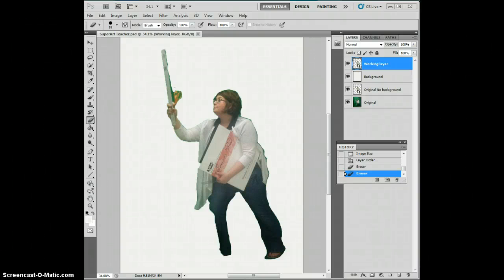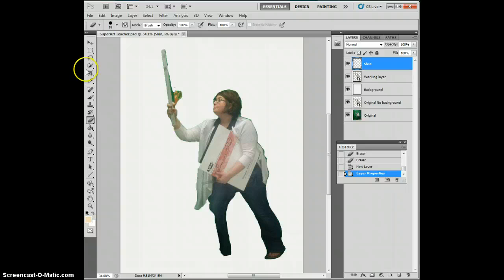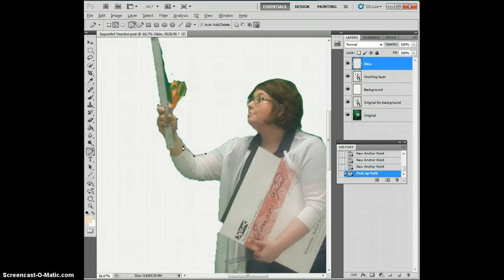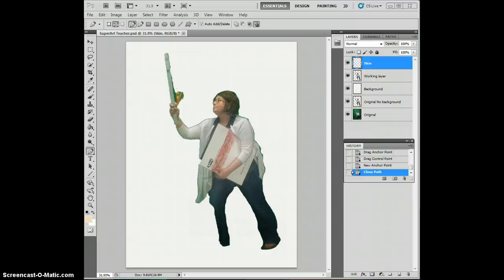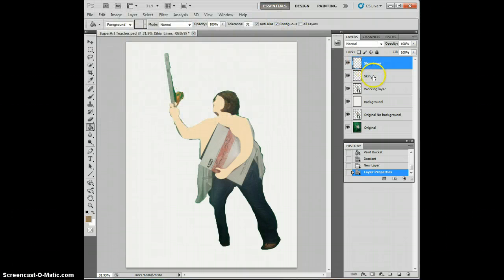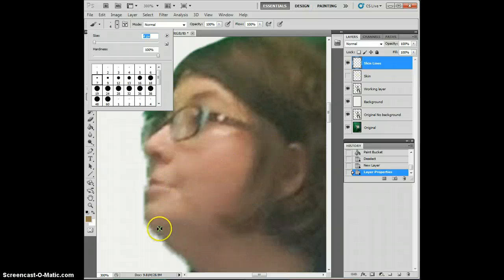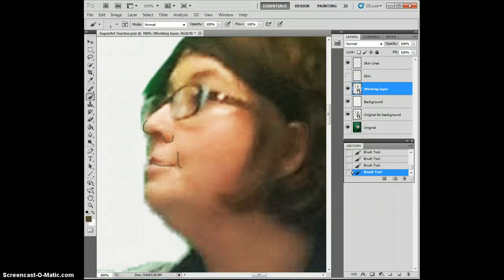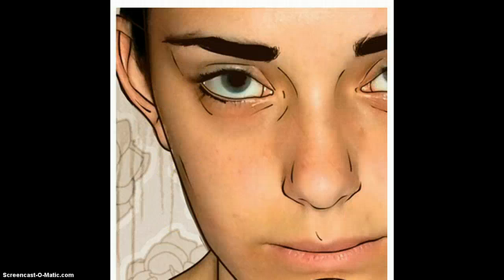Vector Heros Part Two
Photoshop Tut on portraits